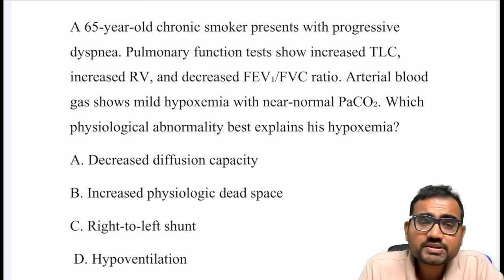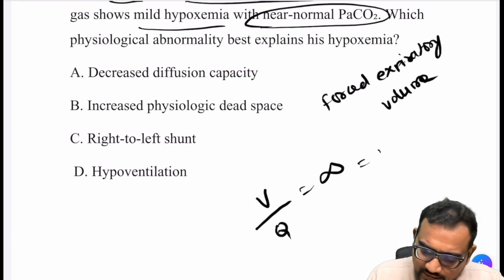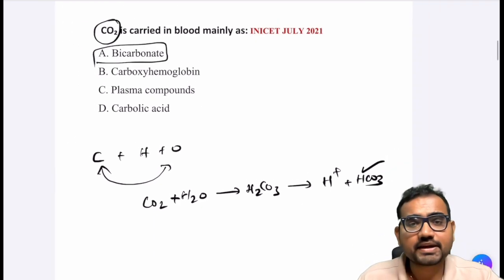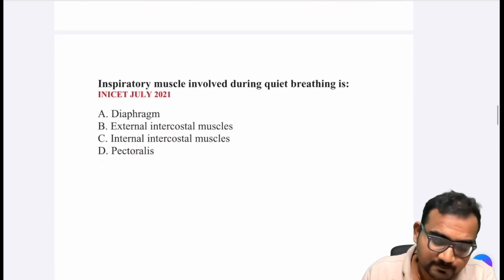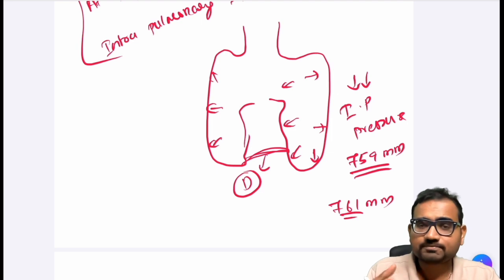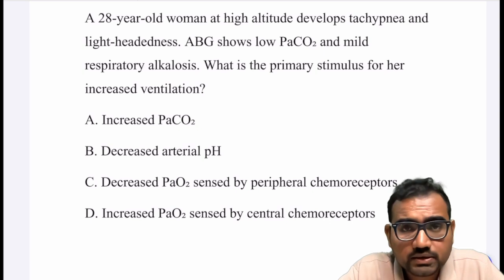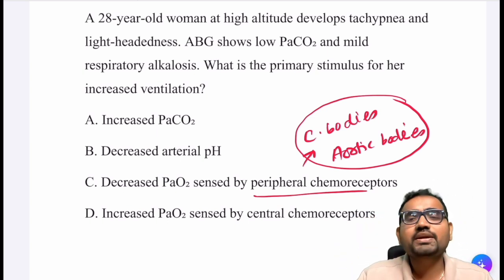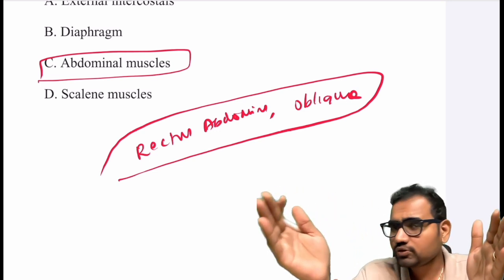90 Days CRASH COURSE -PHYSIOLOGY SESSION -4-Dr.Vikram C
Previous year NEET MDS and INI-CET Concept Discussion!!